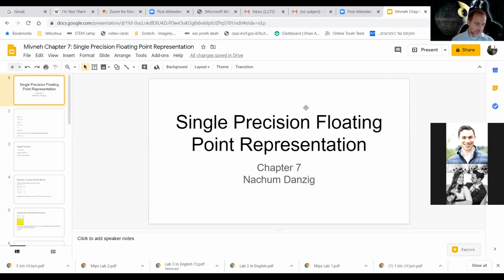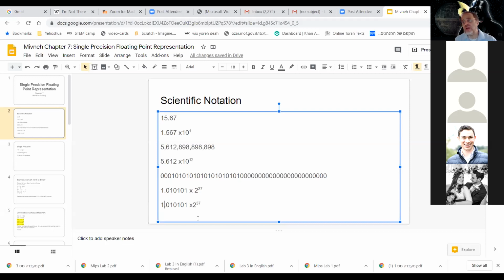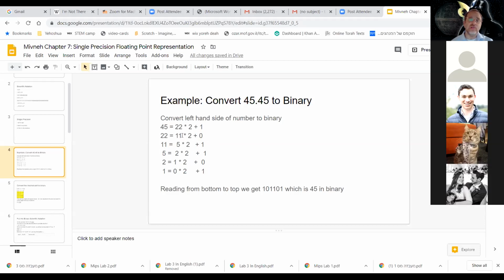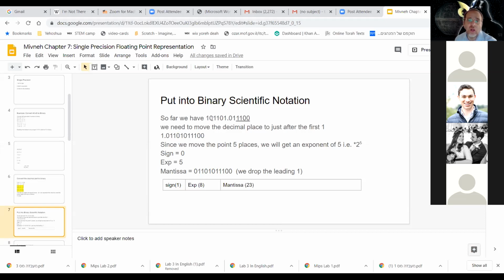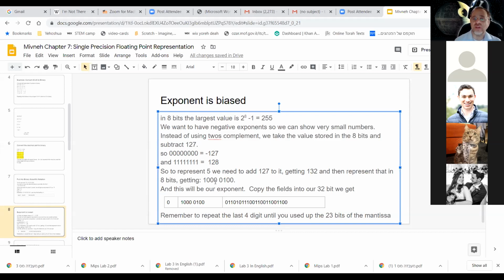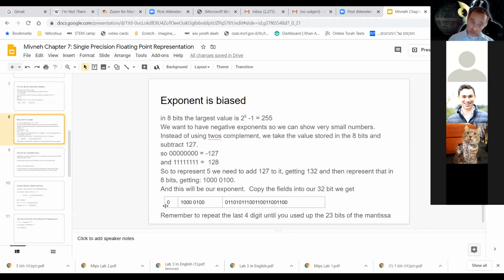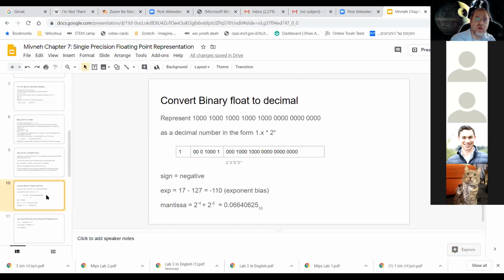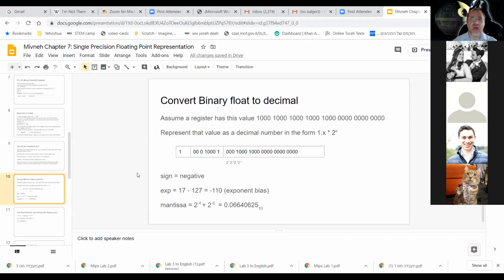Zoom Computer Architecture Ch 7 Start English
English Explanation of Floating point representation in MIPS
Jerusalem College of Technology